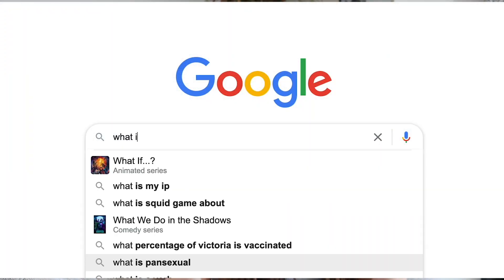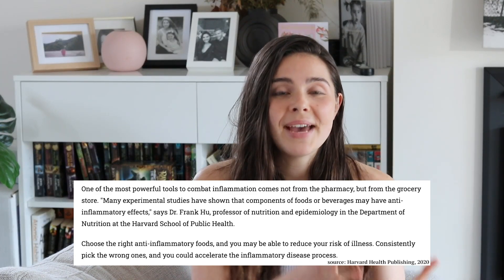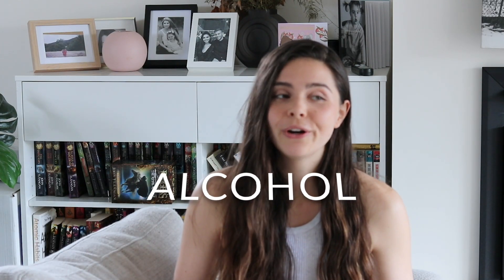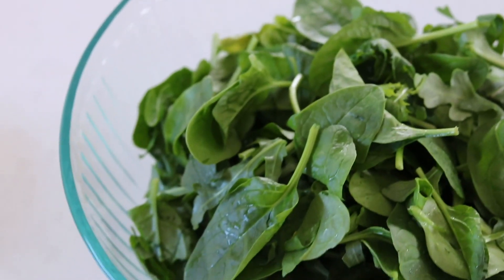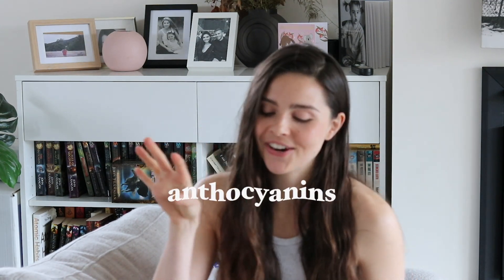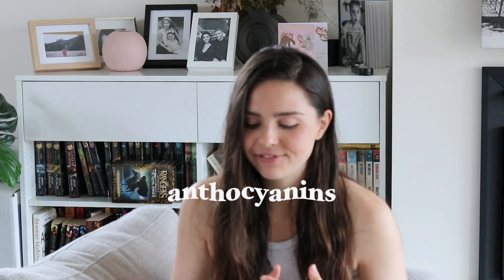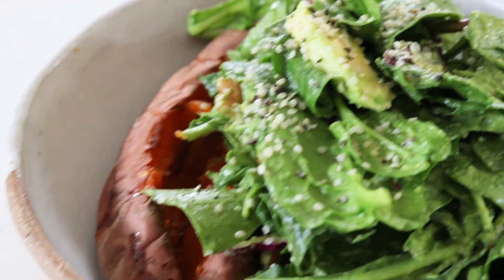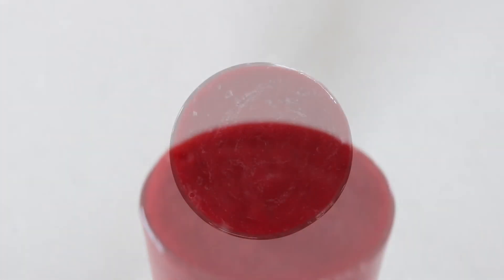the best ANTI-INFLAMMATORY foods & recipes // + learn more about inflammation in the body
In this video I discuss the topic of inflammation and share the best anti-inflammatory foods. I also talk a little bit about some foods to avoid, if you want to reduce inflammation in your body. This video also features 3 delicious anti-inflammatory recipes that you can try out at home!

0:00 - intro

0:16 - what is inflammation?

2:50 - inflammatory foods

7:24 - anti-inflammatory foods

14:16 - cocoa and cinnamon oats
2/3 cup oats
1 tsp flaxmeal
1 cup almond milk
2-3 tsp cocoa powder
dash of cinnamon
1/2 a banana
1 punnet of fresh berries
flaked almond
drizzle of maple syrup

16:25 - walnut and avocado salad

large bowl of dark leafy greens
10-15 walnuts
finely grated red cabbage
1 avocado sliced
hemp seeds

dressing:
2 zucchinis
1 tsp Dijon mustard
1 lime juiced
1 tbsp olive oil
2 handfuls of basil
1 Medjool date

18:33 - sunset smoothie

100g pineapple
1 kiwi fruit
3cm tumeric
1 cooked beetroot
1 -2 oranges
fresh mint
4 cubes of ice
19:22 - outro

Everything you need to know about inflammation (Medical News Today, 2020)

ABOUT ME:
Hey, I'm Saska! I am a 23-year-old Australian girl with a passion for all things health and wellbeing. I love to post videos about plant-based cooking, home workouts and mindset.